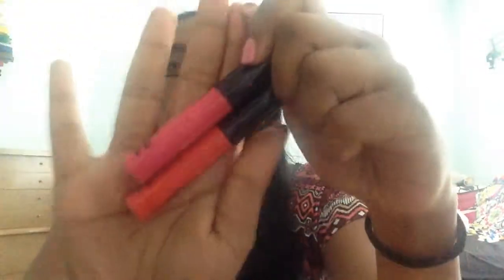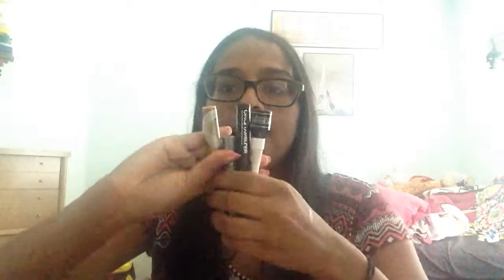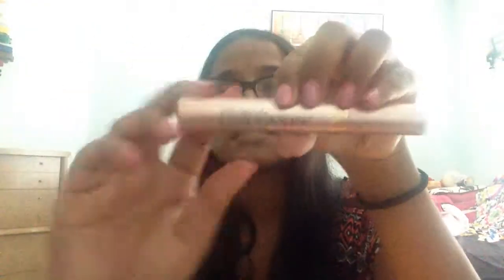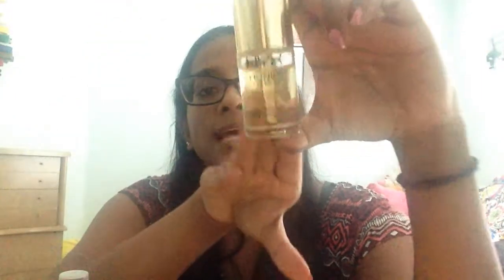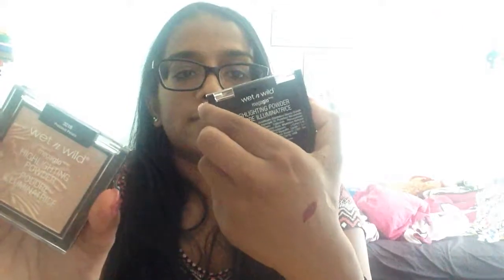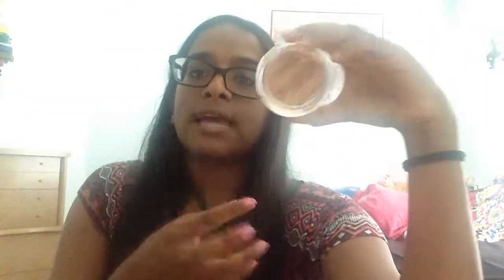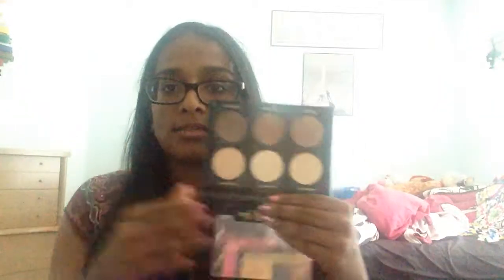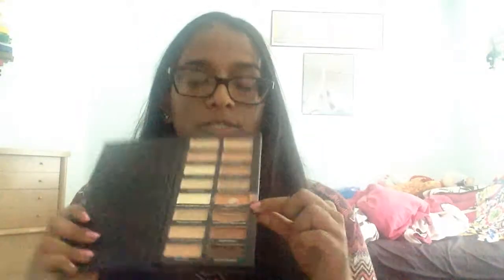COLLECTIVE BEAUTY HAUL!!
Main IG: @s.rahman.18
Beauty IG: @sr.beauty.18